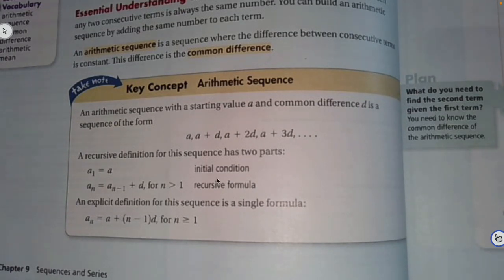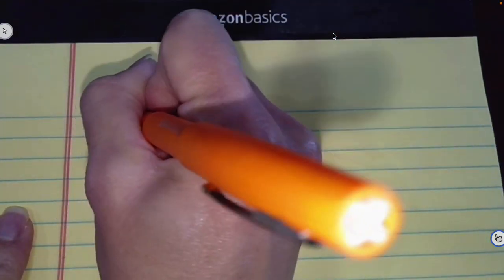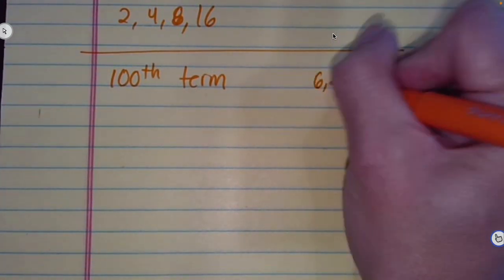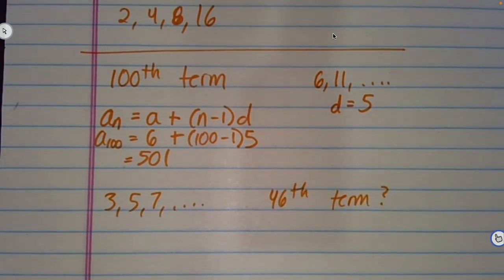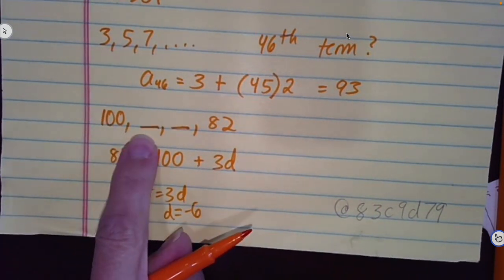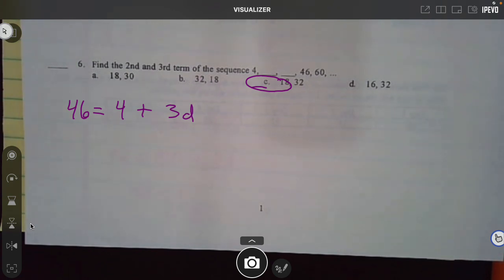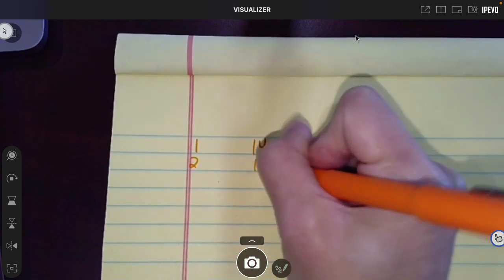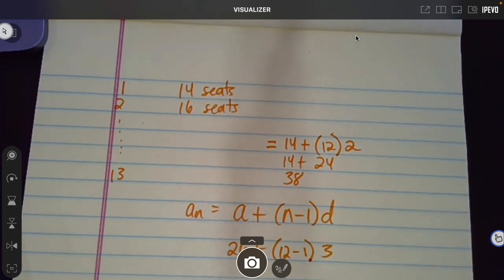AM Arithmetic Sequences 9 2